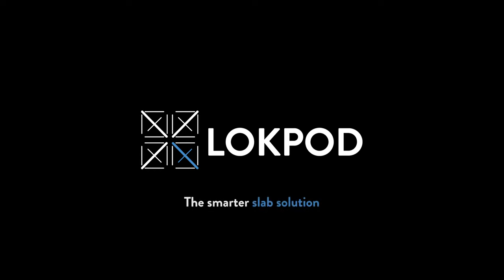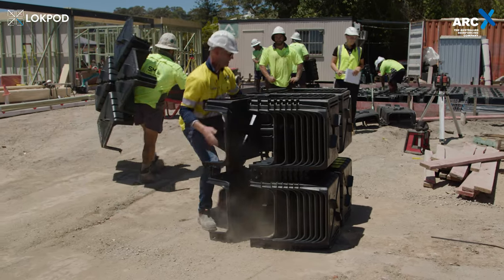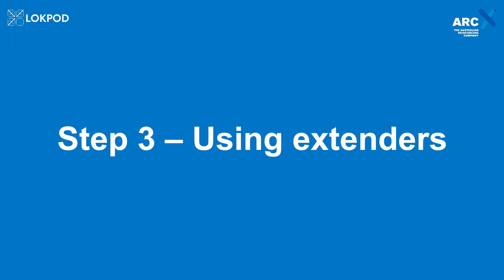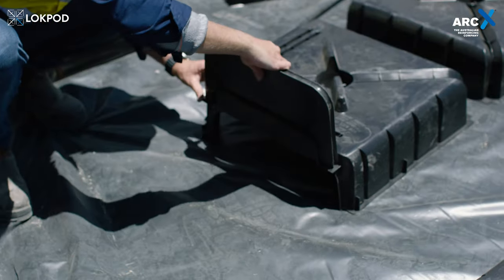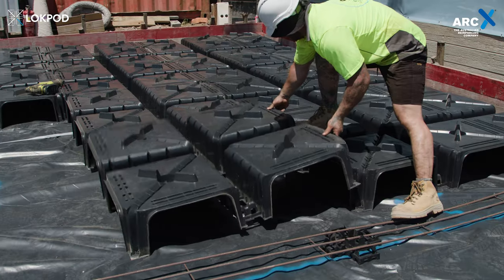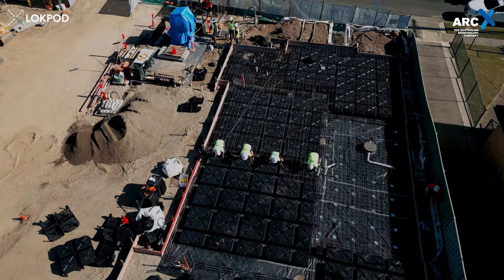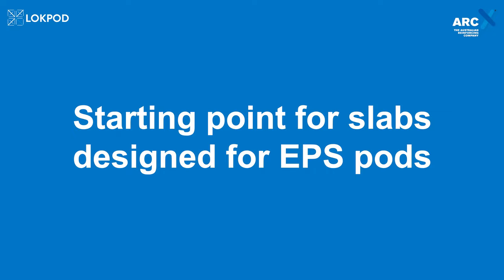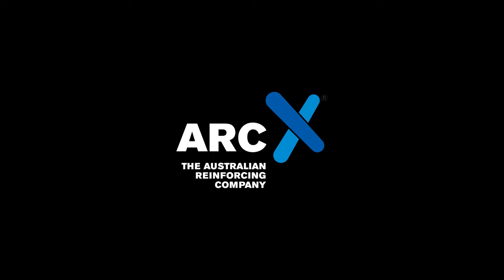LOKPOD: Getting Started Instructional Video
Are you ready to tackle the installation of a LOKPOD slab?
With these 7 simple steps you can confidently complete the task!